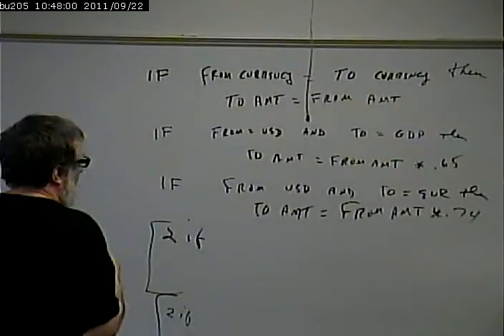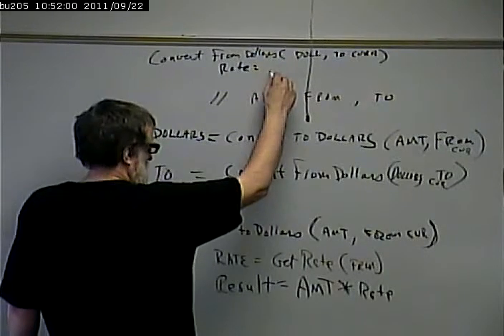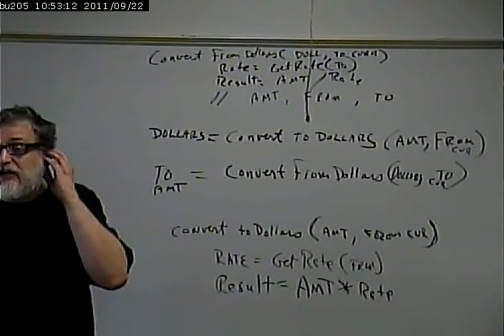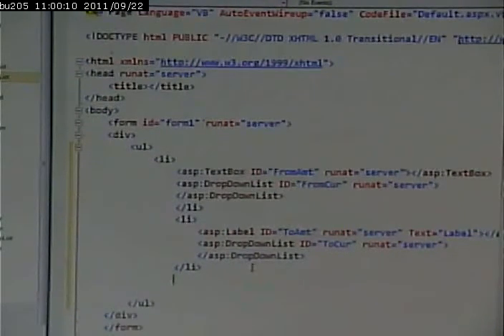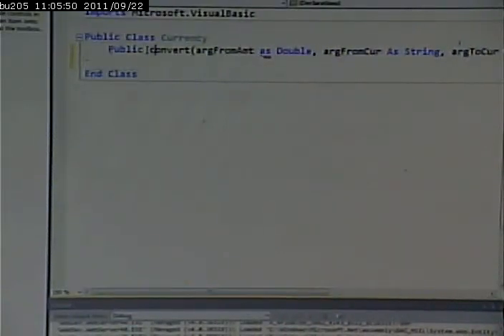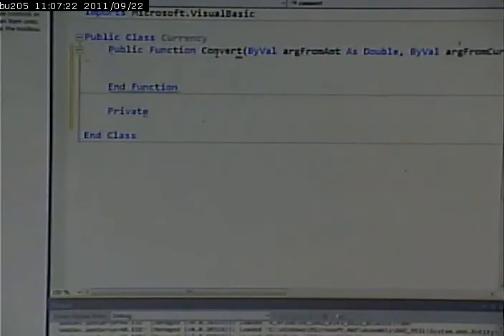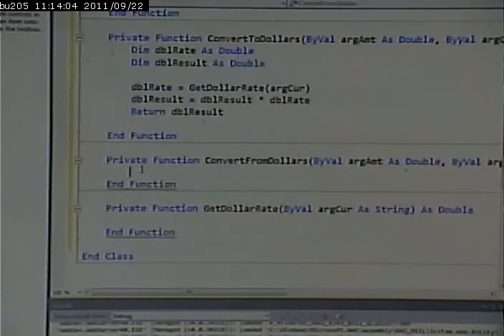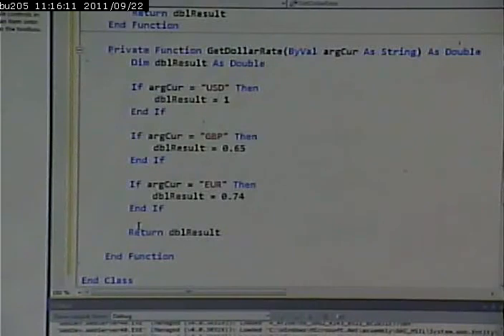CISS243 - Web/Db Integration 9-22-2011 Pt 2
Currency Conversion Example, along with a lesson in designing/planning before you code